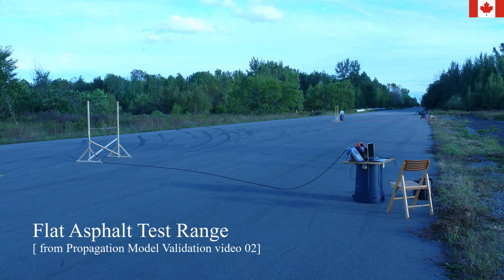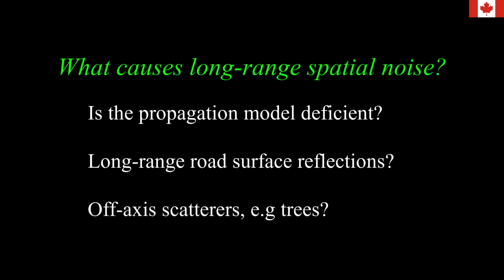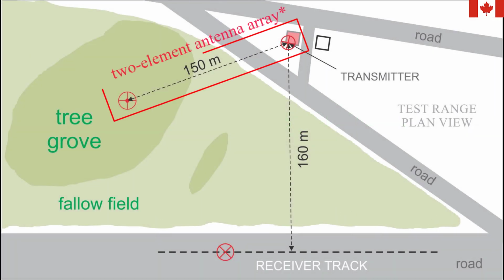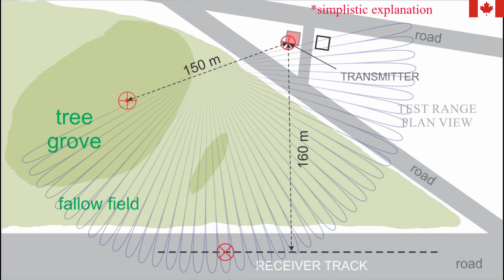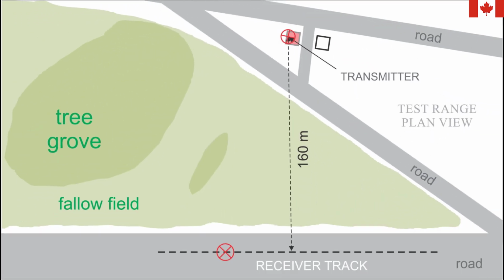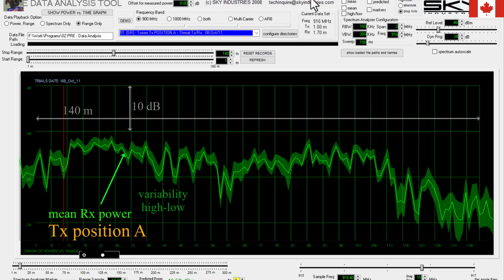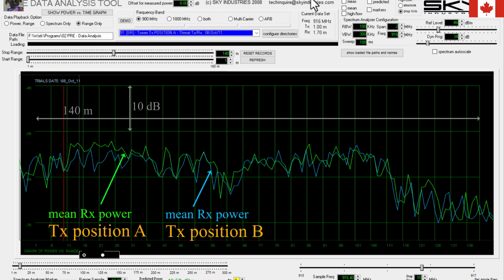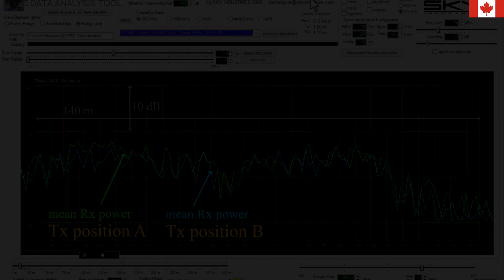06 Propagation Model Validation TOWER TESTS 15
Description of "tower tests" field tests results to validate the propagation model used for real-time ECM effectiveness feedback for two applications:

       1) counter-RCIED ECM Protection Range Estimator, and

       2) cognitive ship defence against missile attack, specifically jog detection.

Back-to-back propagation tests were conducted with the transmitter in one of two positions on a wooden tower.  The objective was to confirm or disconfirm the hypothesis that a long-range spatial noise in all measurements is caused by sidescatter from a grove of trees.

The results appear to confirm the side-scatter hypothesis, since measurement results changed significantly by moving the transmit antenna by 1.675 m on the tower deck.

Video features an unique software application to play back spectra recorded at one meter intervals to produce a "live" graph of measured power versus range.

Test 03: Adjacent Chain Link Fence Tests: Can the model make sense of extreme spatial noise? [Yes it can]

[THIS VIDEO] Test 05: Tower Tests: Unique experiment involving side-scatter from trees; small change of transmitter position implicates trees as cause of long-range spatial noise